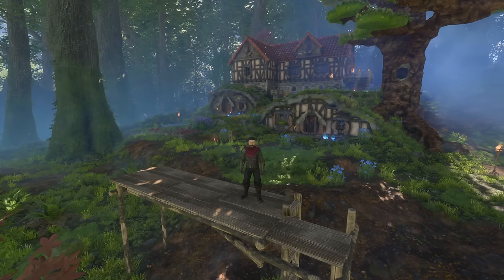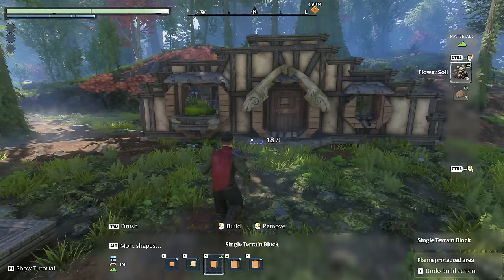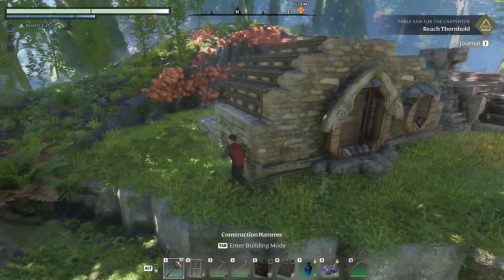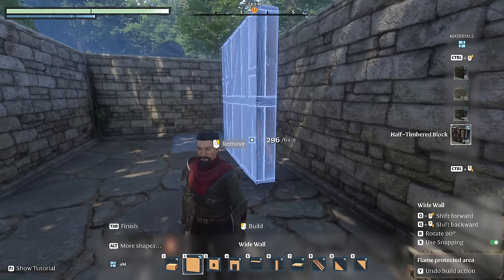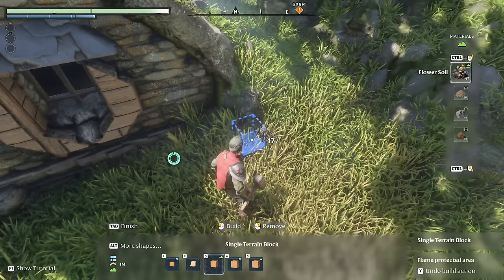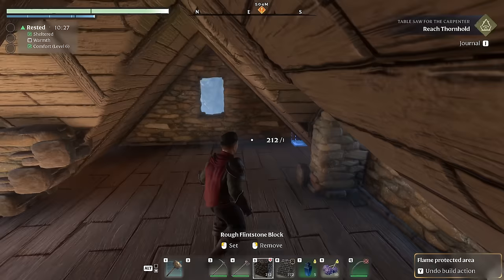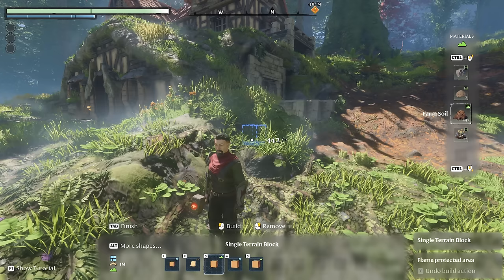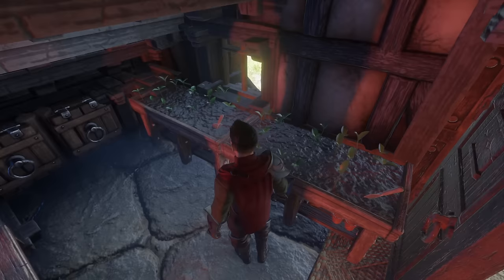Enshrouded: Building a Cozy Hobbit Forest House!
Welcome to Enshrouded! Today I'm building a cozy hobbit house / cabin in the forest of Revelwood, along with a big tree! Enjoy the build :)

TIMESTAMPS:

00:00 - First hobbit hole
12:40 - Second hobbit hole
16:00 - House foundation
25:12 - Terraforming
33:00 - Building the house
35:15 - Deck
36:44 - Roof
42:40 - Building the tree
52:00 - Finished build & tour